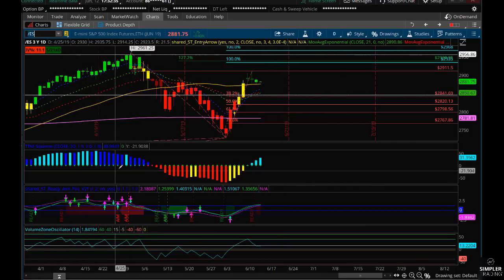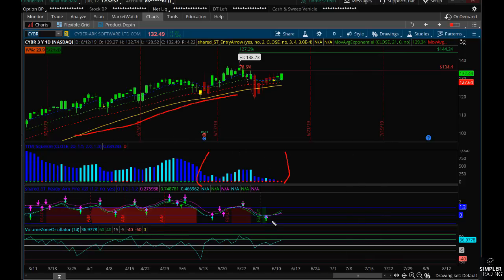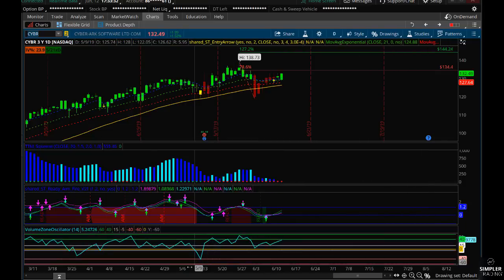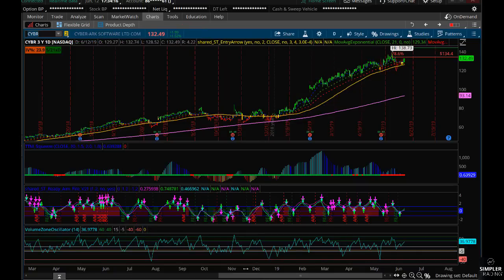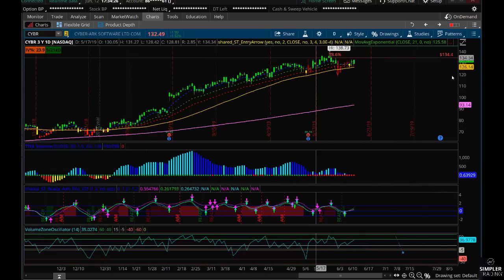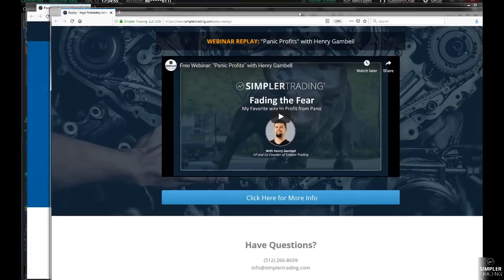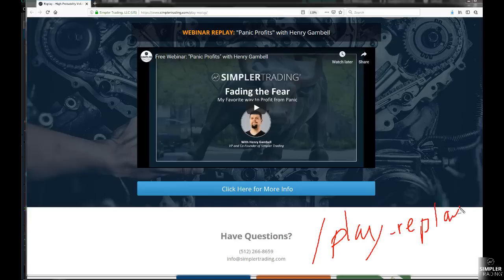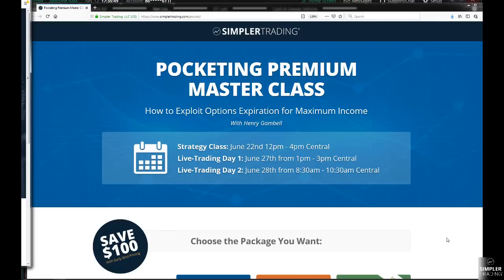Options: CYBR — Honey Badger Don't Care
On down, or flat days like today, I like to go honey badger hunting. The honey badger is the stock that doesn't care what the overall market is doing. I have liked CYBR for quite some time, but it currently has a beautiful Five Star pattern, along with a daily squeeze — and run into earnings. Here are my setup parameters.